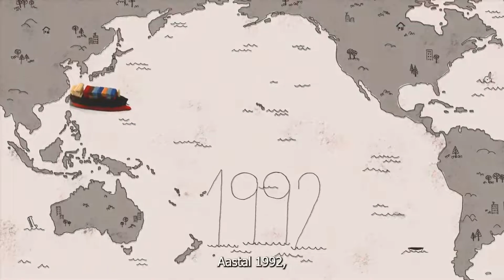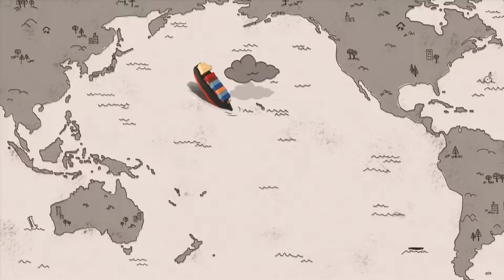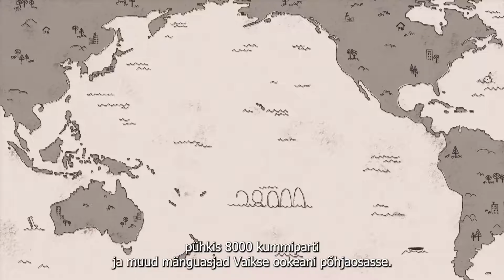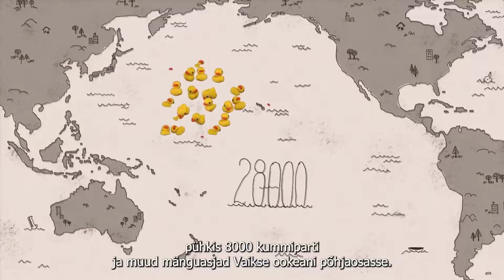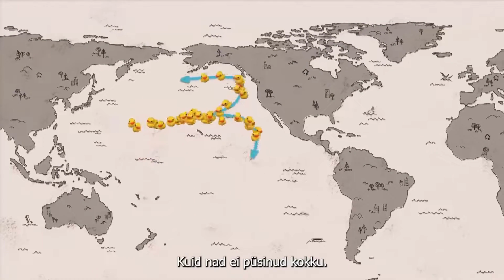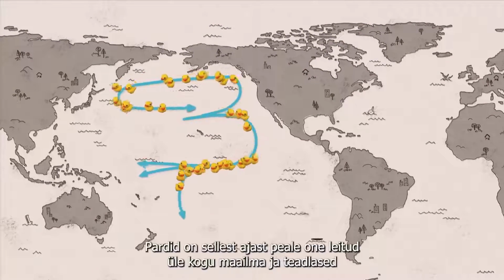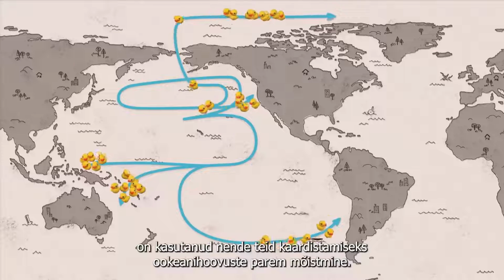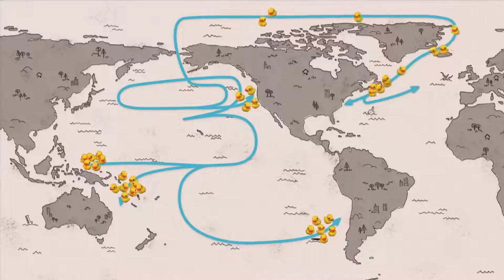kuidas ookeanihoovused töötavad